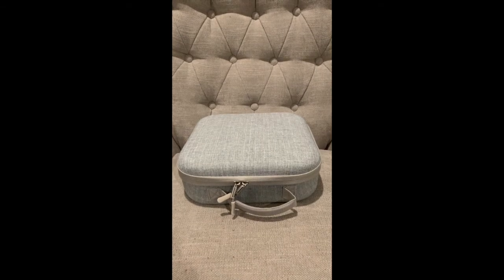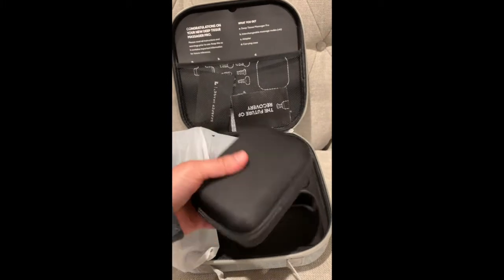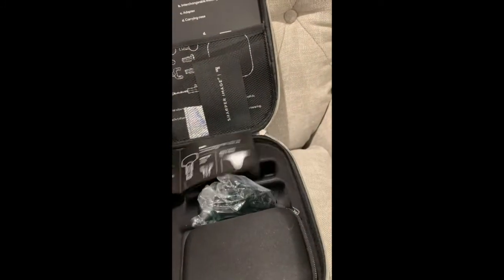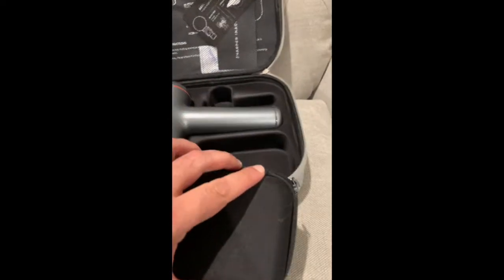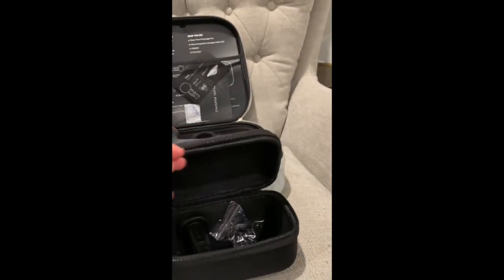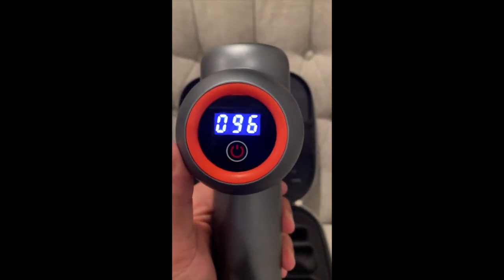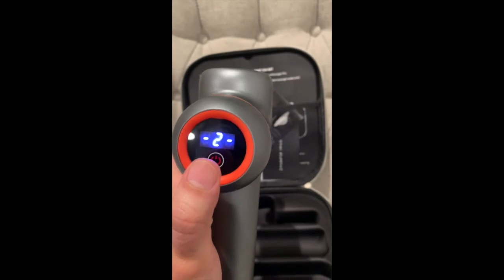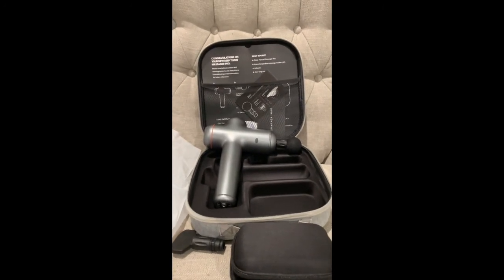Costco Sharper Massage Gun unboxing and review 2021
This is a short unboxing and review of Costco massage gun.